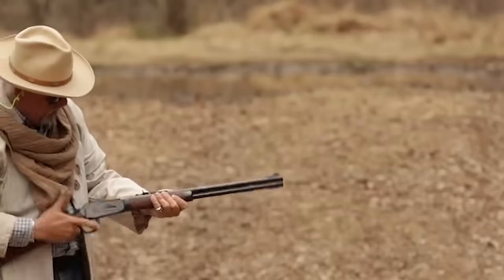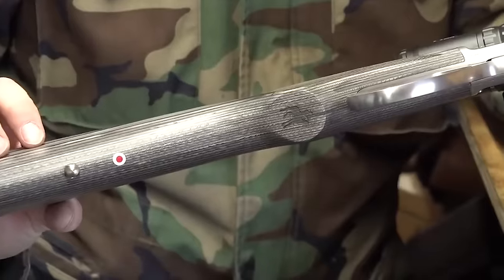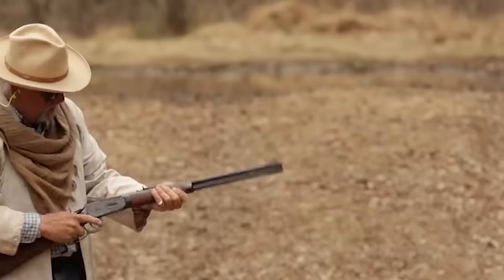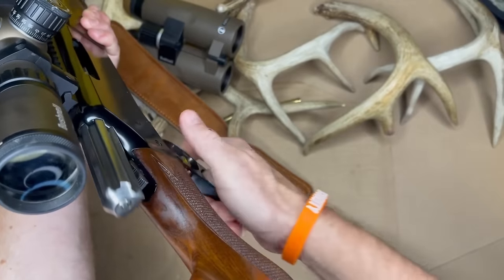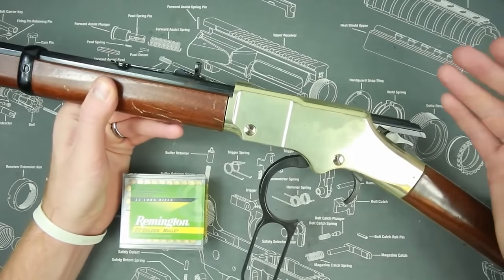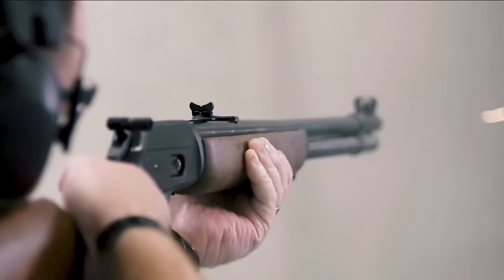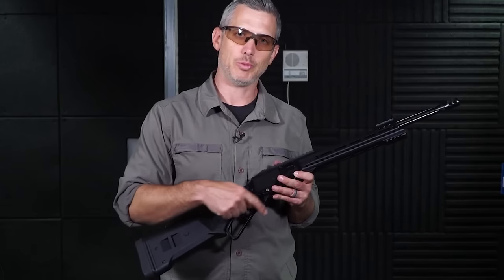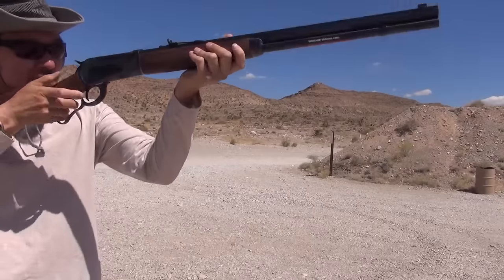10 Best Tactical Lever Action Rifles to Buy in 2023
10 Best Tactical Lever Action Rifles to Buy in 2023